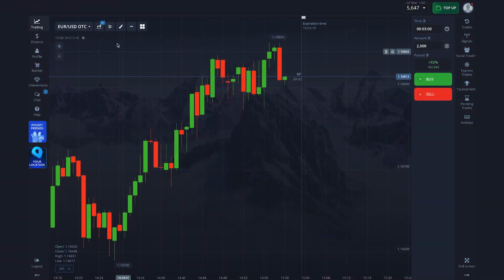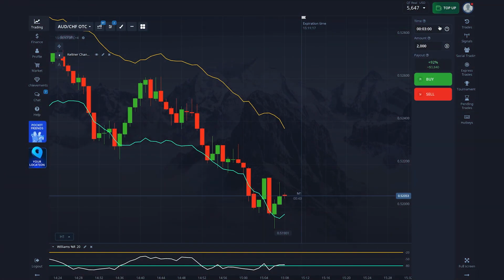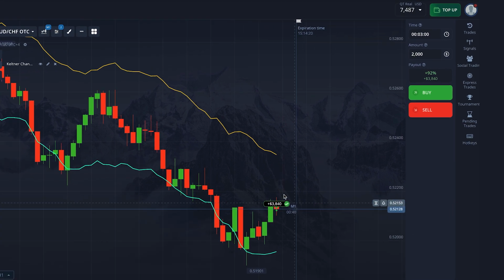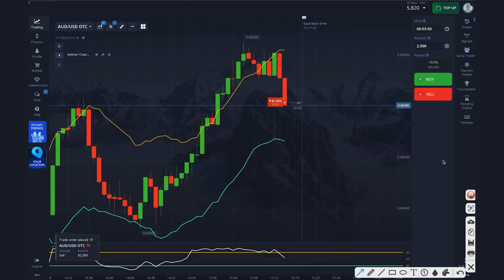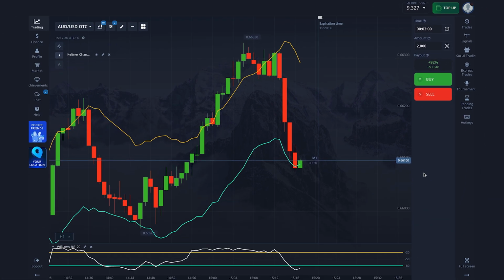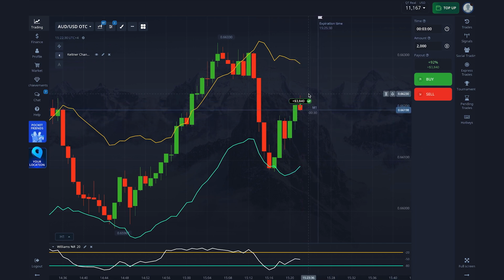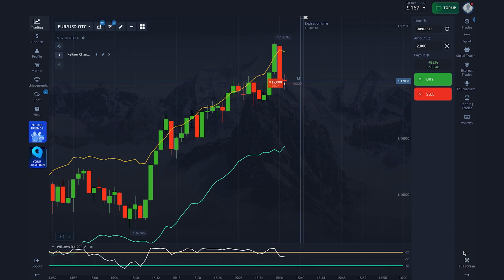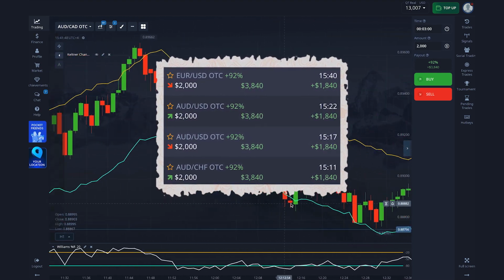Pocket Option 2025: Should You START? My Honest Review on Binary Options Trading